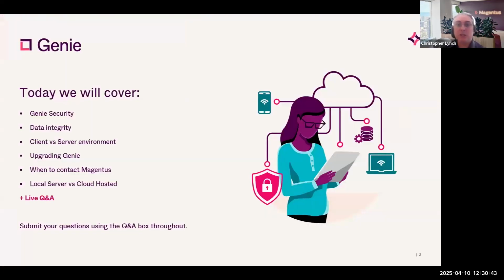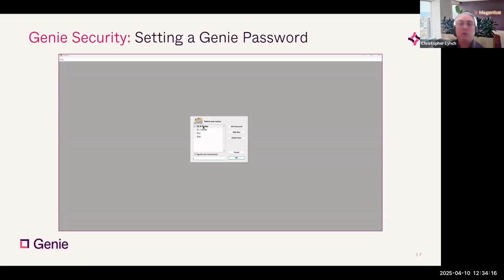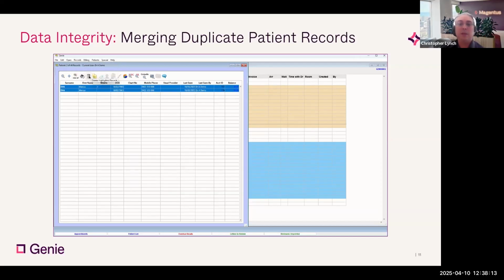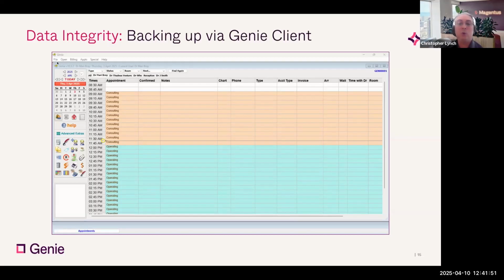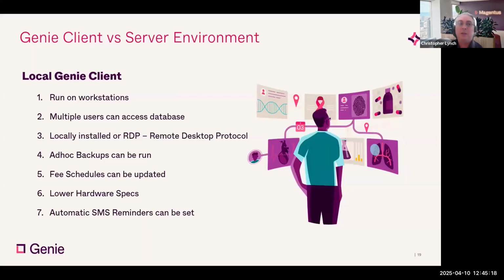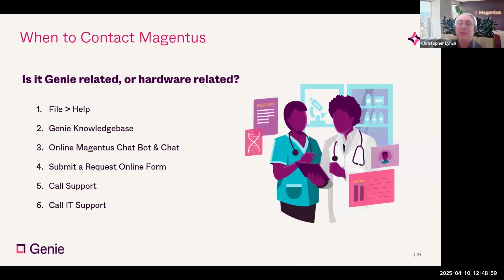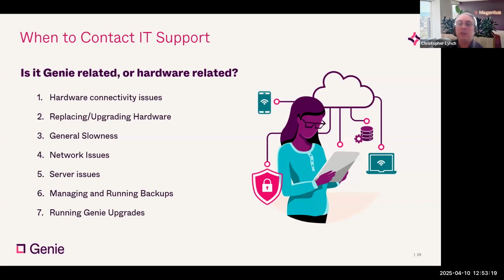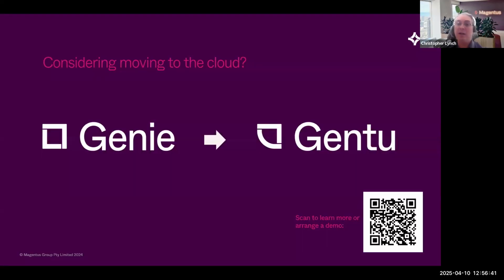Genie® Lunch and Learn: IT, the cloud and your data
This session will walk you through the critical essentials for maintaining your software and keeping your practice running efficiently with Genie.

We will cover:

✔️ Genie security and data integrity, keeping your data safe
✔️ Client vs Server environments
✔️ Genie updates, how to limit disruptions
✔️ Local Server vs Cloud Hosted, what to consider
✔️ What to do when you run into problems, Genie support options